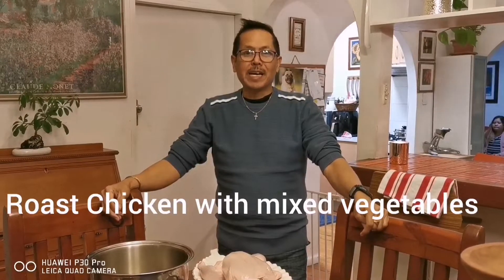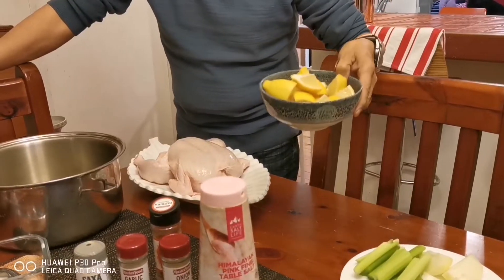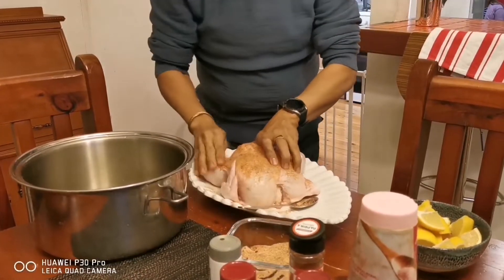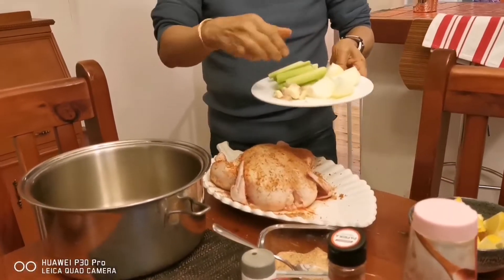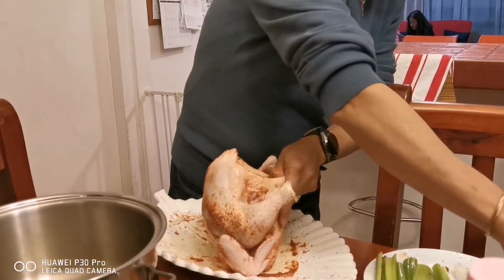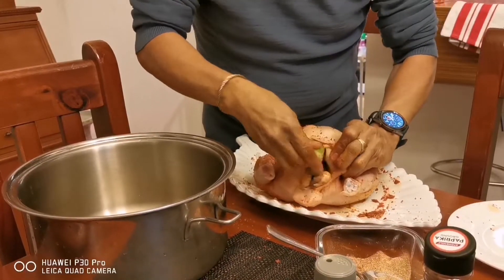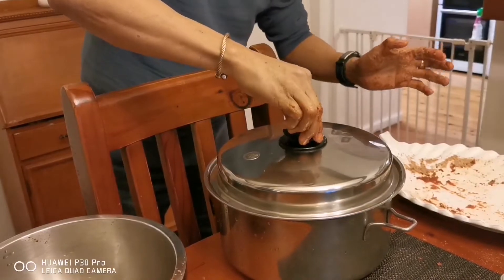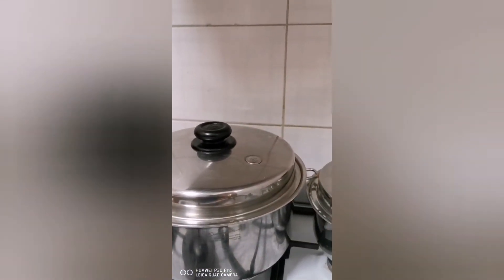Roast chicken with mixed vegetables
Dumping style of cooking by Mandong Kusinero